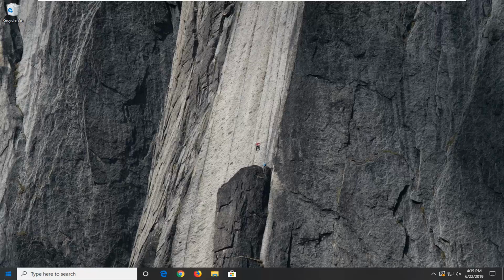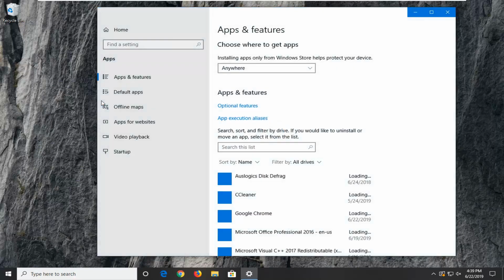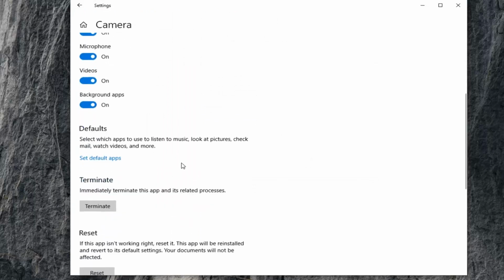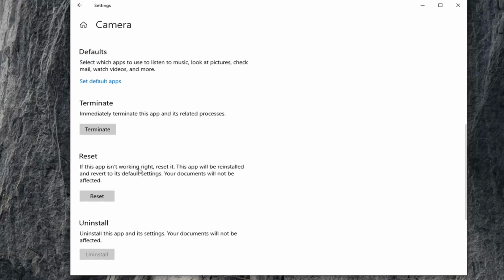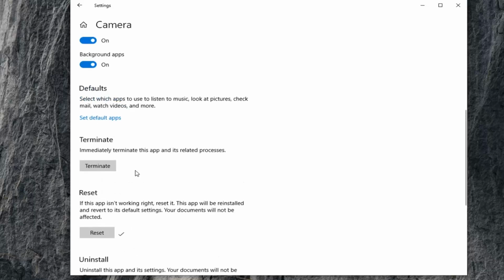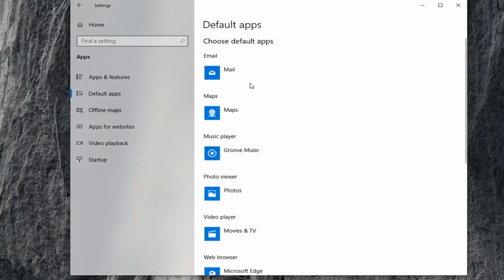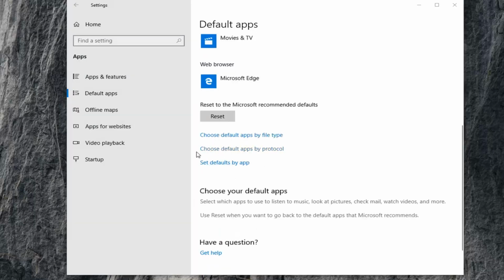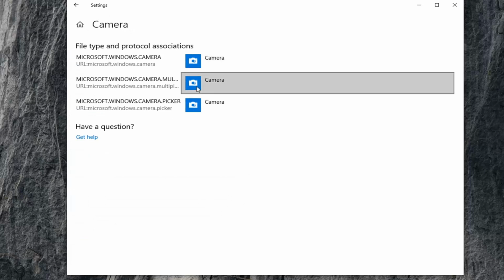How To FIX Camera NOT Working on Windows 10 Problem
Although Windows 10 can automatically configure most cameras, it does not mean they will continue operating with issues indefinitely. Sometimes, peripherals can stop working for many reasons. For instance, it could be due to a problem with the driver, recent system updates, privacy settings blocking access to the camera, or hardware-related issues.

If you notice problems with the built-in webcam on your laptop or USB camera on a desktop computer, Windows 10 includes several ways to fix the most common issues using Device Manager, Settings, or correcting the software privacy settings.

In this Windows 10 guide, we will walk you through serveral ways to troubleshoot and fix problems with a built-in or USB webcam.

There are many uses for the laptop camera, but most people use it either to take photos, hold video chats like on Skype or Google Hangouts, among other uses.

how to fix camera problem in windows 10 dell inspiron
how to solve camera error problem in windows 10
fix camera problem in windows 10
how to fix camera problem in windows 10 lenovo
how to fix camera problem in windows 8.1
how to solve camera problem in windows 10
how to solve camera problem in windows 11
how to fix camera problem in windows 11
how to fix camera problem in windows 10 laptop
camera problem on windows 10
camera issue in windows 11
camera error problem windows 10

Most of the time, Windows 10 does a respectable job of making sure cameras work out of the box. Unfortunately, though, there’s no guarantee your webcam will keep working indefinitely. To make things worse, if your Windows 10 camera is not working, it could be due to any number of things – from software to hardware.

In this guide, we’re going to focus on the software side of things. As a result, you should make sure to check the physical connection first if you can. If you’re using an external webcam, this should be simple. Look for any breaks in the wire, try a different USB port, and try it on another device.